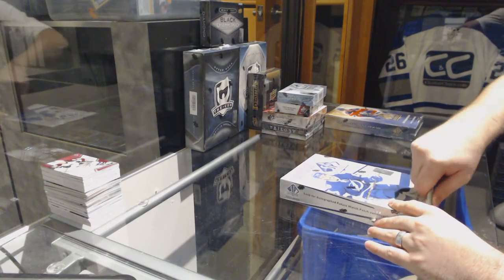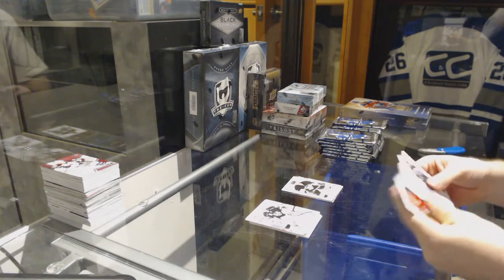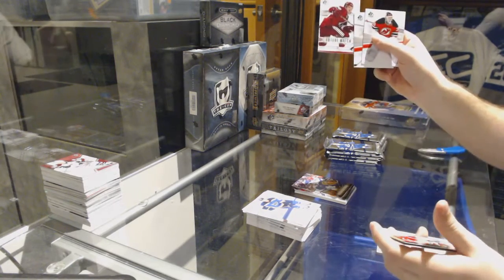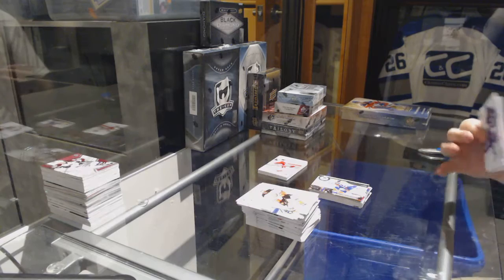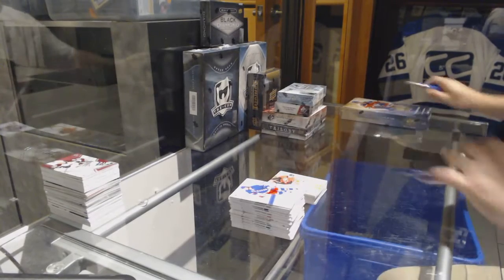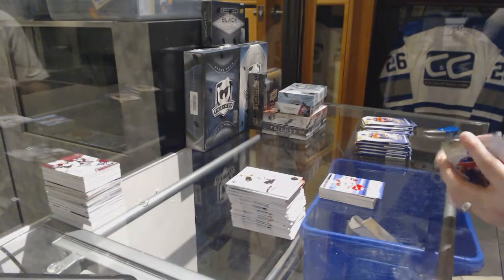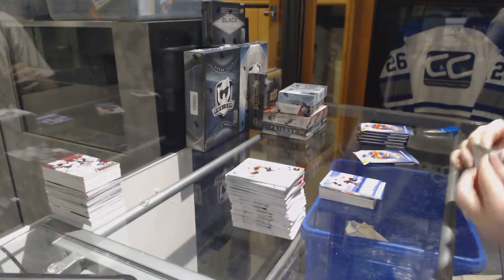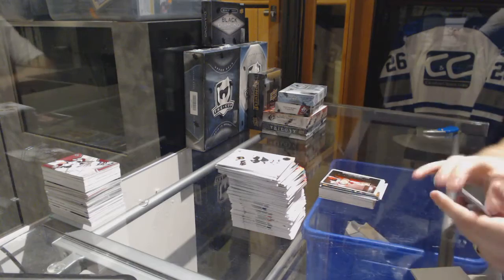14-15 UD SP Authentic & 15-16 UD SP Authentic Hockey Box Break - C&C GB #7031